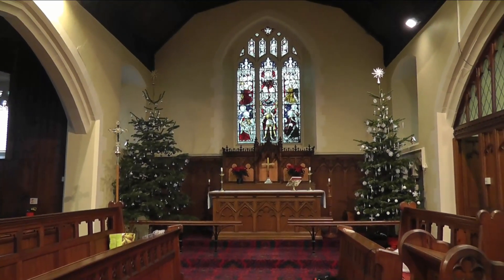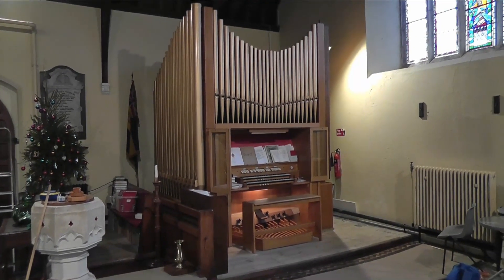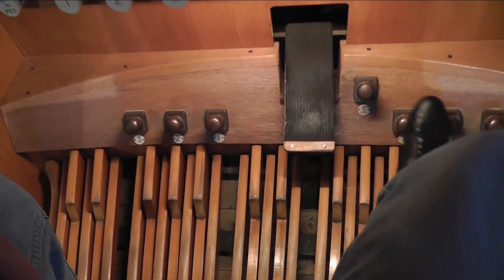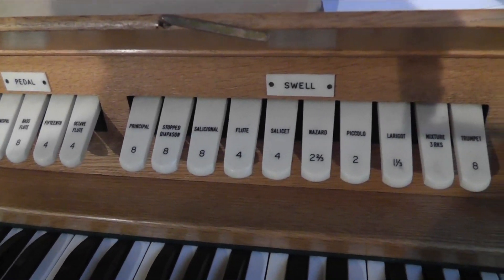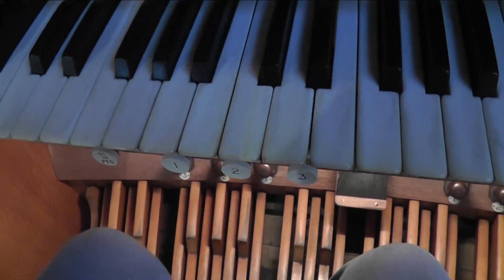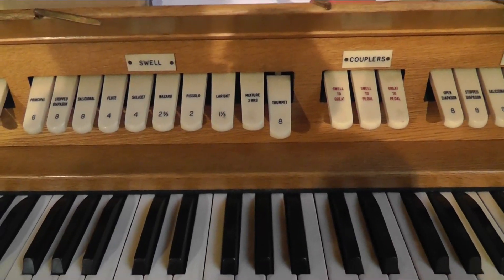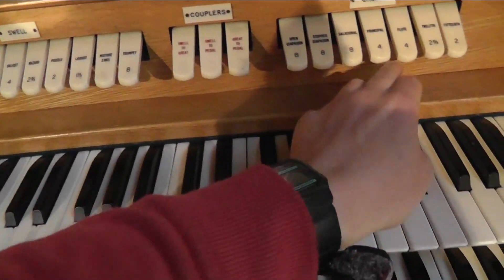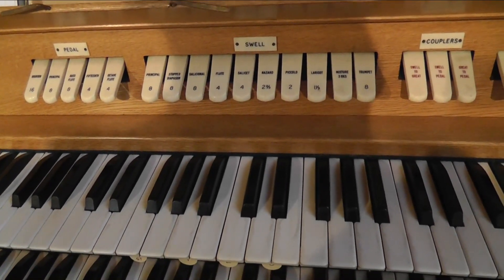A Visit To St Michaels Church Pontarddulais Swansea - A Tour Of The Organ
Last Tuesday I visited St Michaels Church In Pontarddulais to explore the organ there.

I went to a service a few months ago and had a look at the organ then, so made arrangements with the vicar Rev John Gillibrand who I'm most grateful for access to the Church and Organ.

The Organ here is a Percy Daniels Extension Organ with around 5 ranks of pipes placed at the back of the Church so I show you what the organ has on this video.

Many thanks
Rob